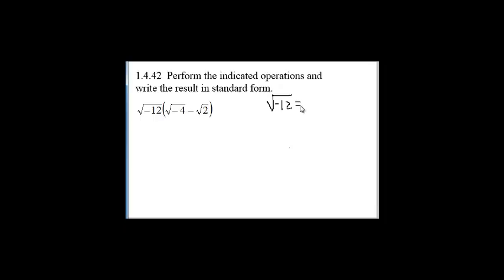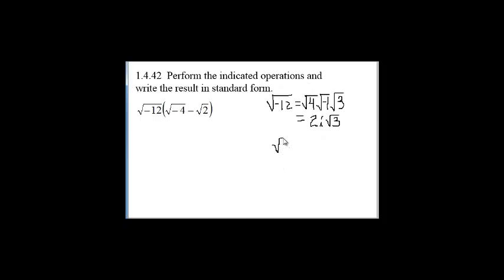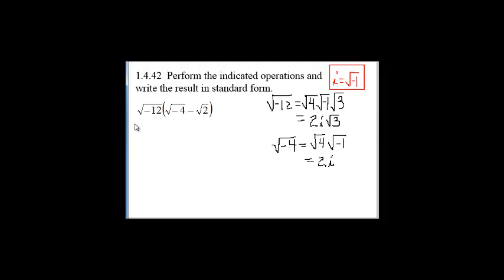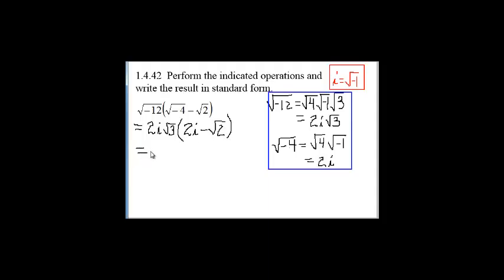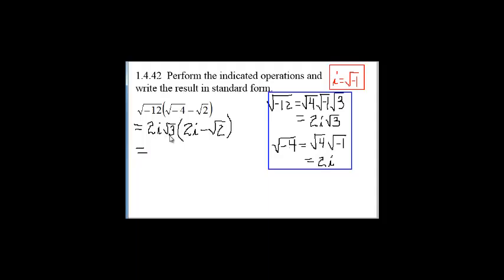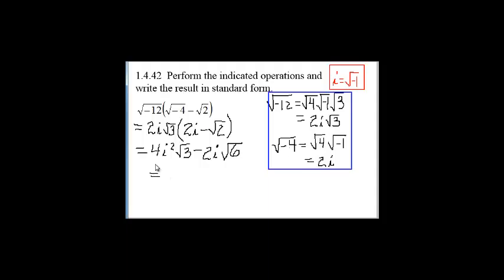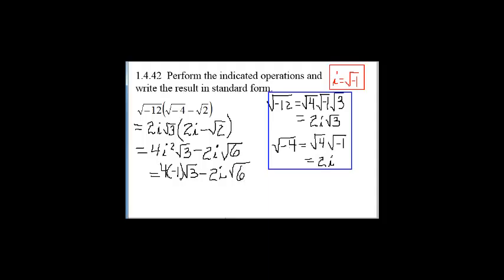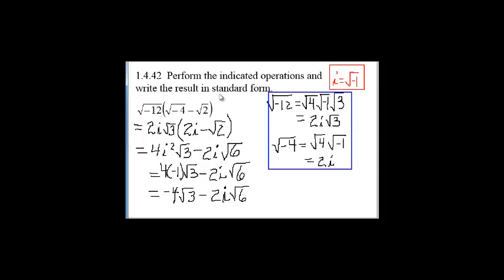Math 1110 Sec 1 4 Square Roots of Negative Numbers